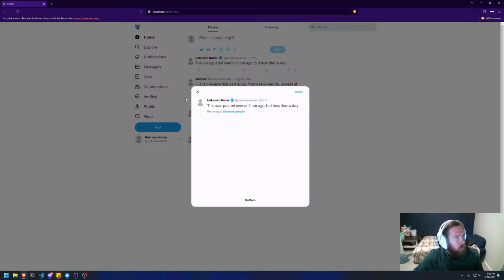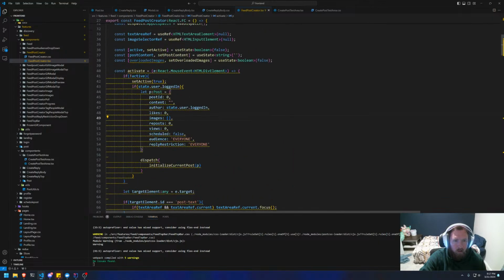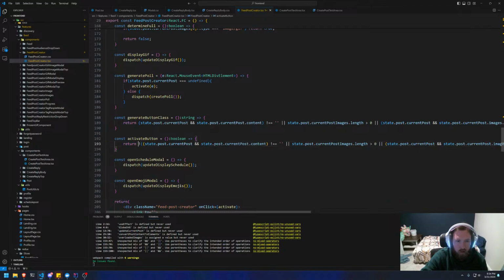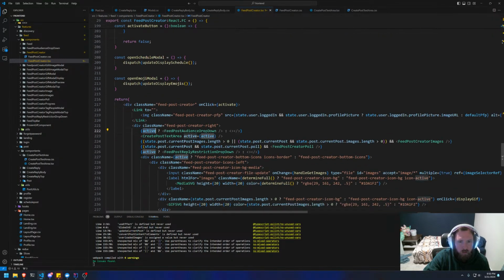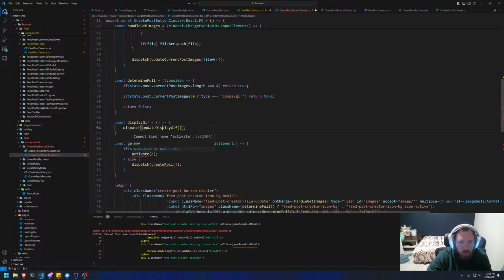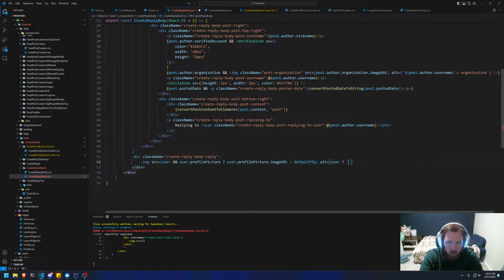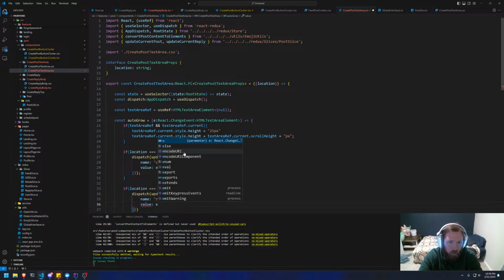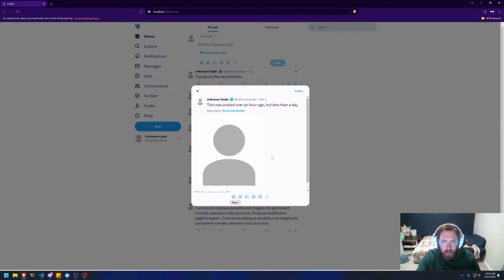Lets Build Twitter Live 03/21/2024 || Live Java and ReactJS Development